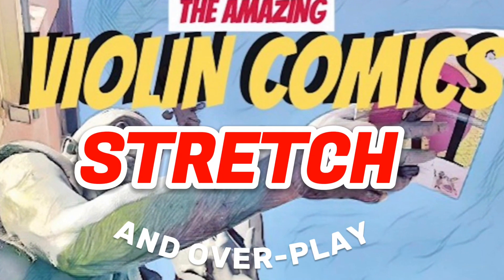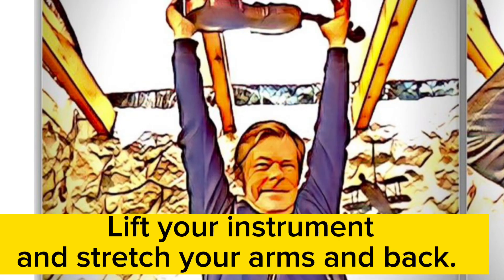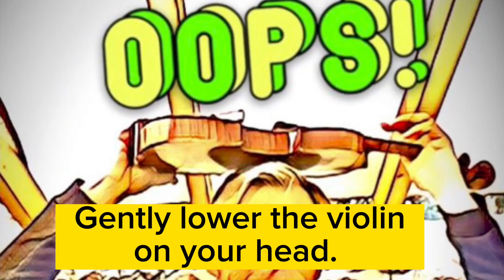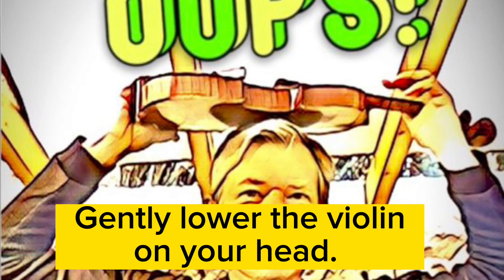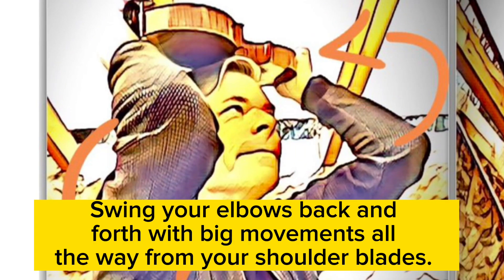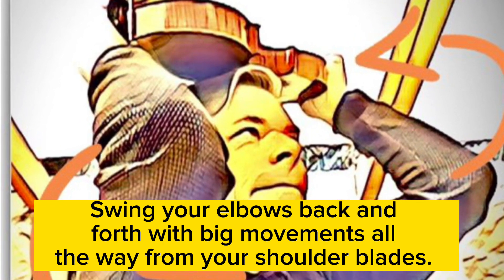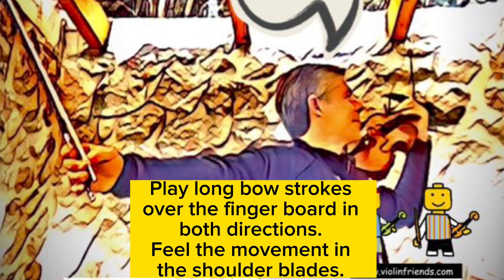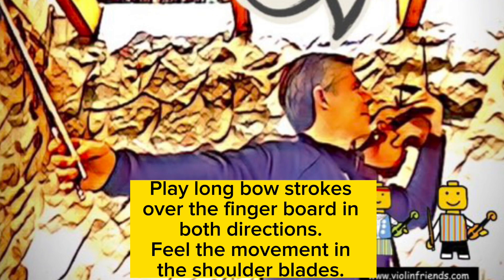Are you tuning your violin but not yourself before practicing? Warming-up prepares you for playing!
Stretch and Over-play is an exercise from The Amazing Violin Comics. Warming-up exercises prepares your body and mind for playing your instrument.